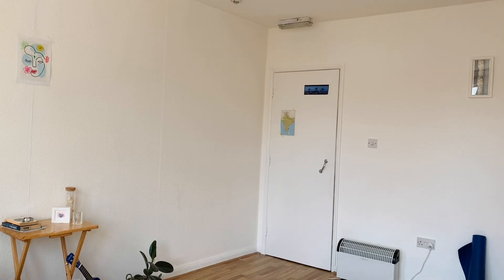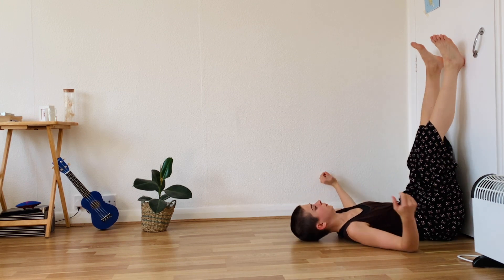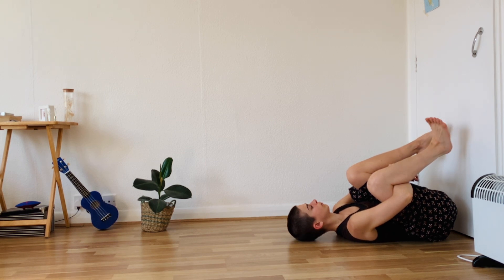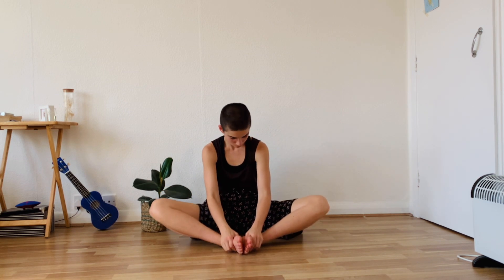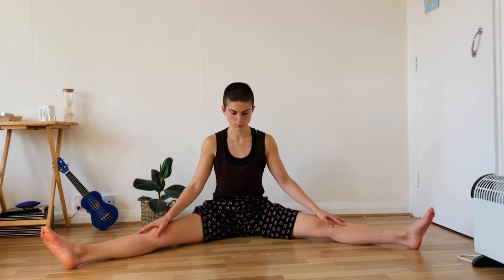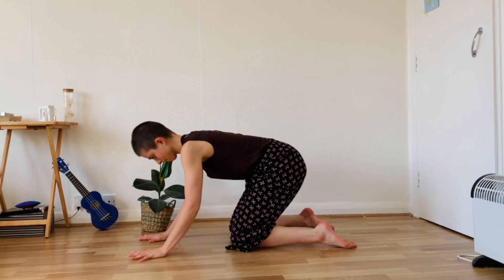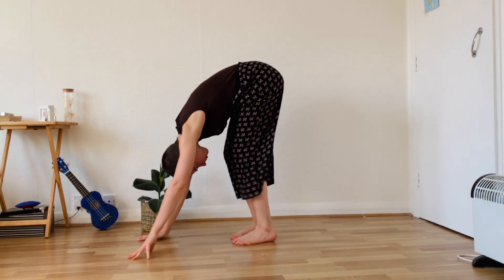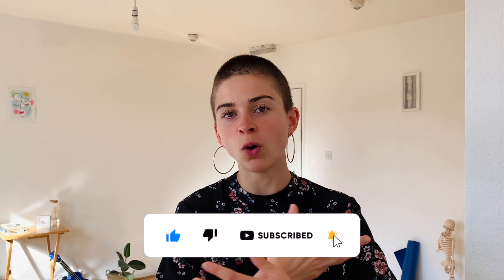Cooling down after a run (113)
Logo : Leila Courset-Pintout
Jingle : Antonin Pérès

Namaste